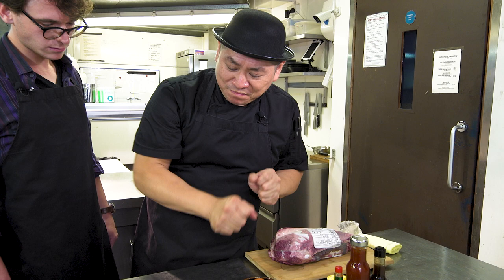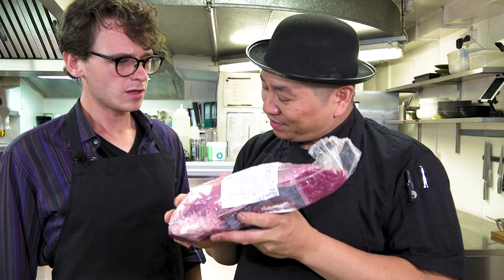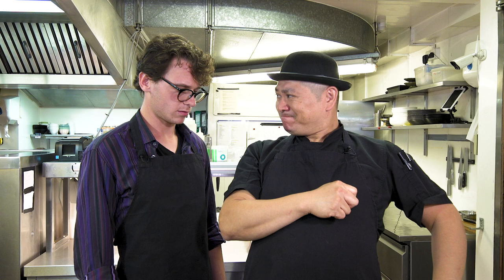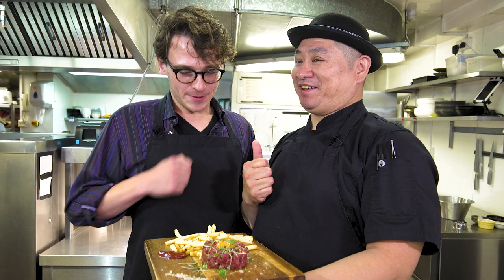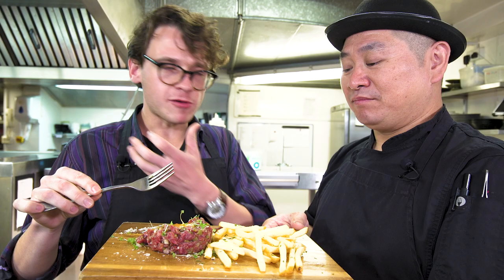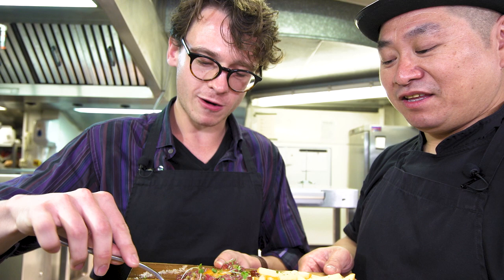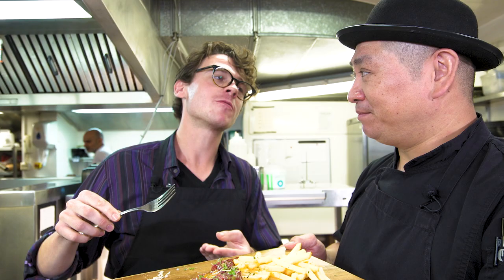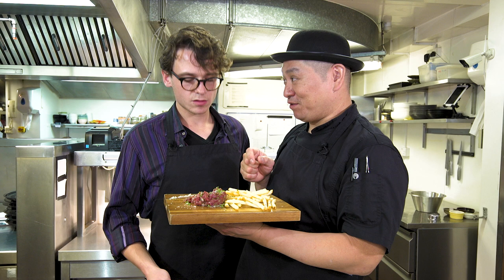Making Steak Tartare with Japanese Wagyu Beef (和牛タルタル) - The Wagyu show Ep32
Hello everyone! Welcome to the Chef Saito Channel!
In this episode Chef Saito is making Steak Tartare with Japanese Wagyu Beef Chef Saito style.
He is putting traditional french ingredients and also Japanese ingredients along with chefs twist.
The steak tartar will also come with a side of chips too!

We are having L.J as our guest again in this episode.

Get 2 months free with above link.